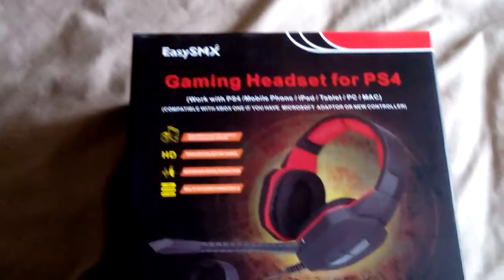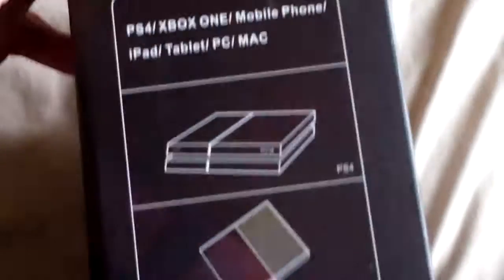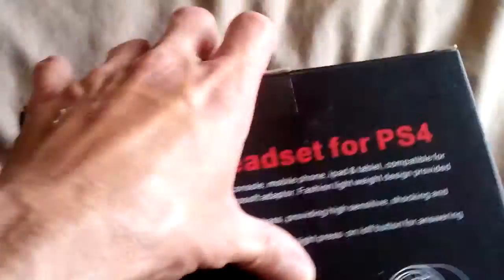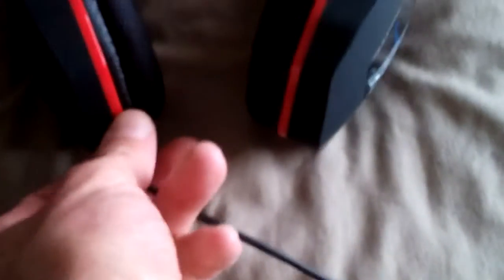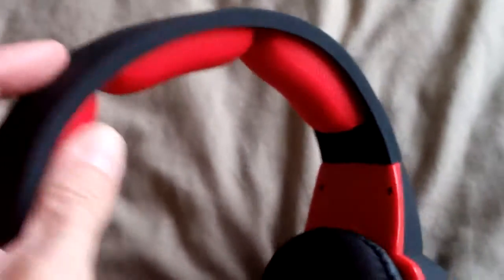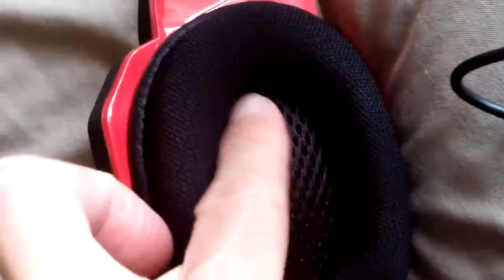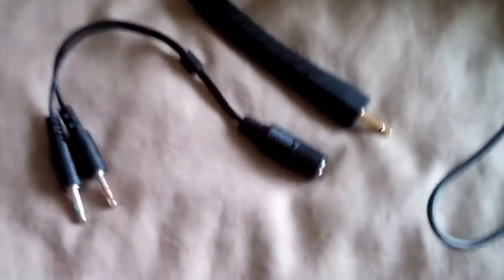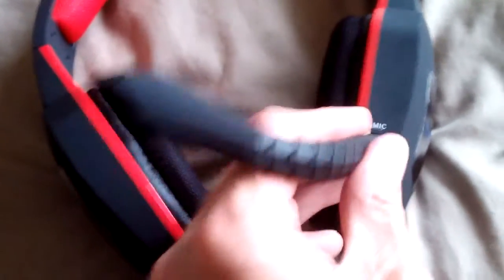Unboxing EasySMX Gaming headphones review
My review for EasySMX PS4 XBOX ONE gaming headset with a splitter cable. My full amazon review is here along with the product

These are unboxing reviews from some of the things I've purchased from amazon mainly. I can be contacted on